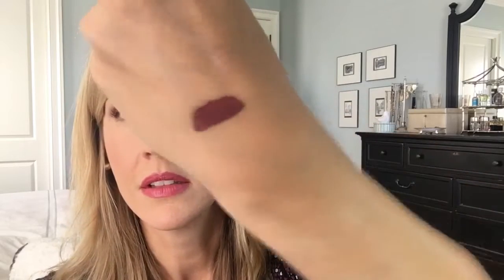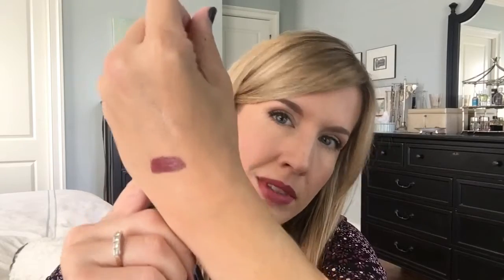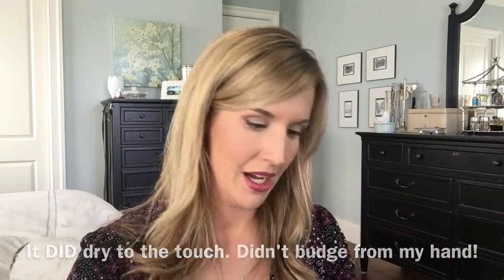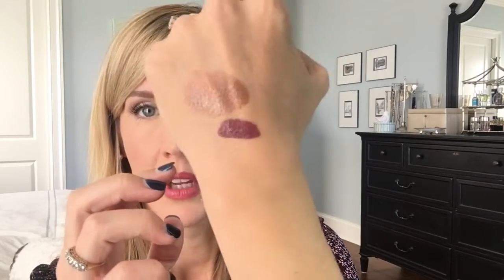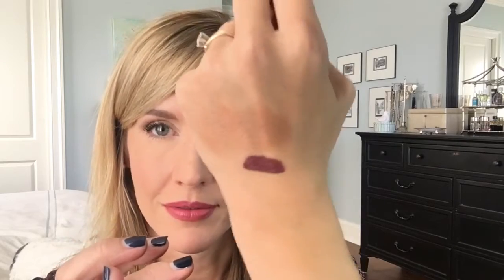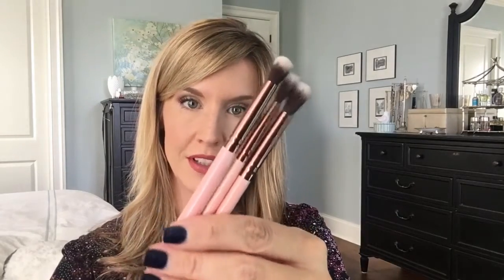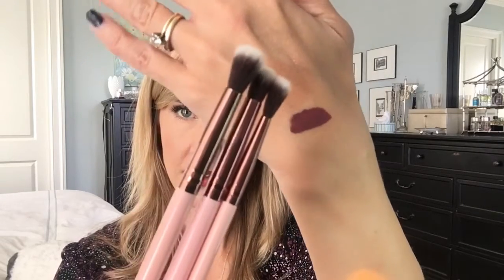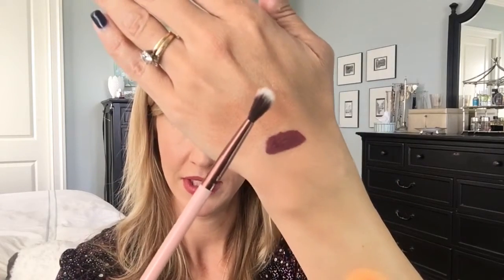Boxycharm Unboxing | October 2016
Here is my October 2016 Boxycharm subscription box unboxing! Boxycharm offers 4-5 full size high end products each month for only $21.00 a month.

WHAT'S IN THE OCT. BOX:
BRIOGEO BLOW DRY PERFECTION HEAT PROTECTANT $ 24
STARLOOKS UTRA MATTE LIP PAINT $19
LUXIE BEAUTY EYE BLENDER BRUSH PACK $36
TEMPTU SHIMMER BRONZER $29.50
IBY BEATY THREES COMPANY TRIO EYE SHADOW $19

Laura Mercier Powder Foundation
Tarte Exposed
Too Faced Chocolate Soleil Bronzer
Eyes: Pur Cosmetics Nude Collection palette
Lips: Marc Jacobs Kiss Kiss Bang Bang

**FAVE SITES**
How I earn cash back through shopping online. No catch!!

*Unless stated otherwise, I purchase all of the items shown in my videos. All thoughts and opinions are my own honest thoughts and musings.